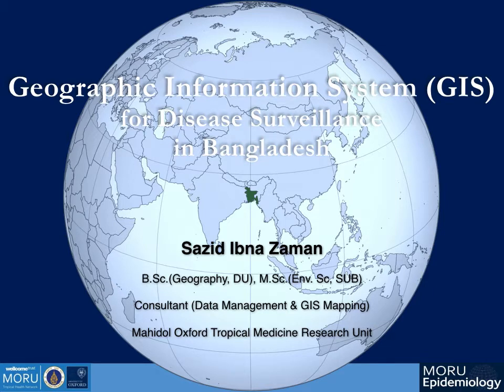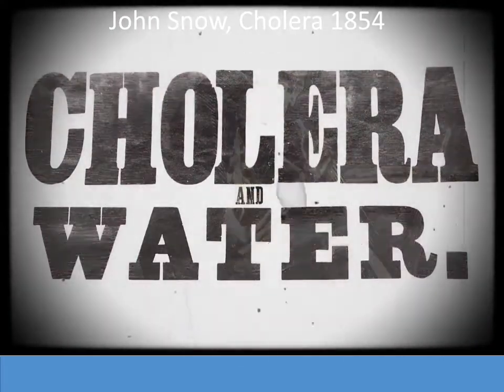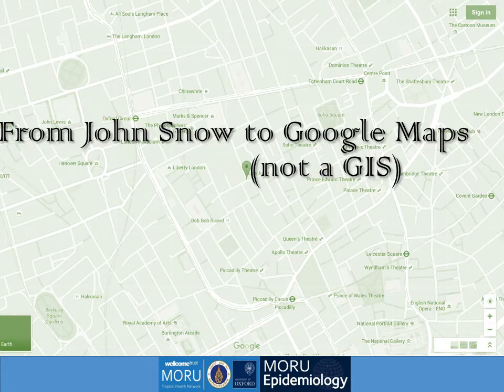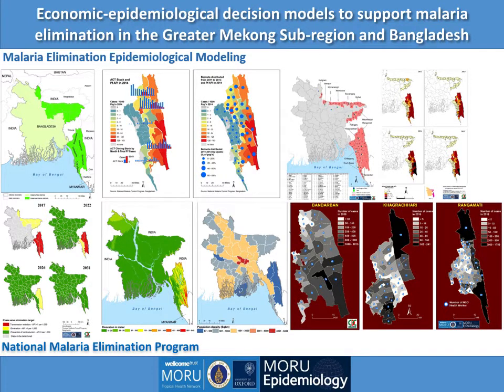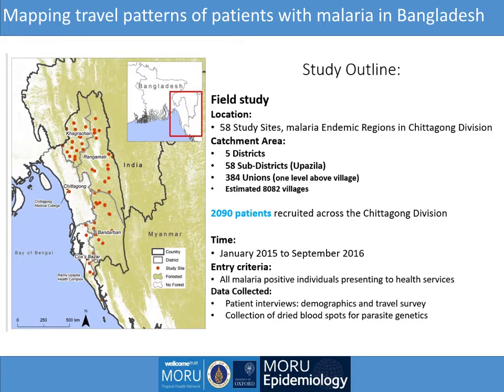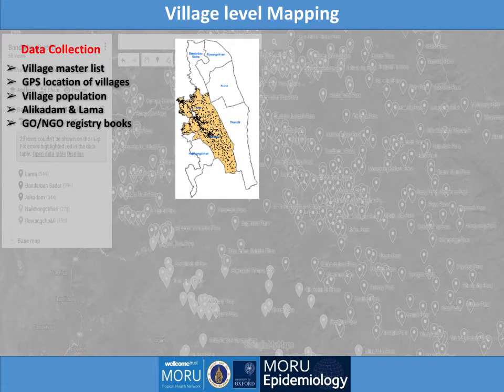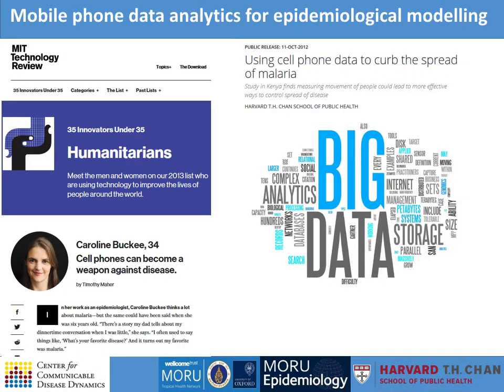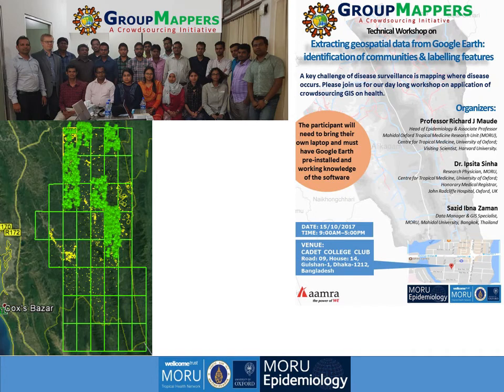GIS for Disease Surveillance (Sazid Ibna Zaman)